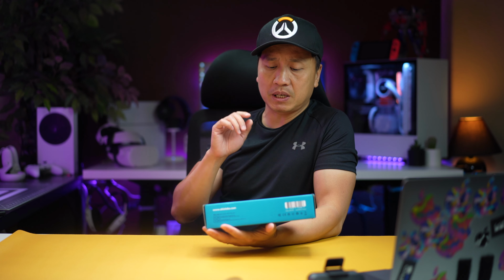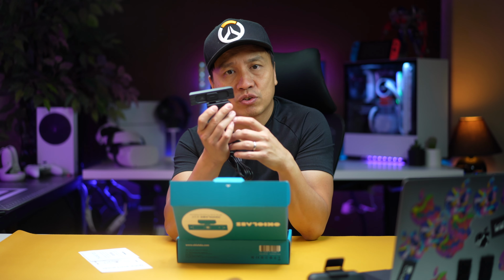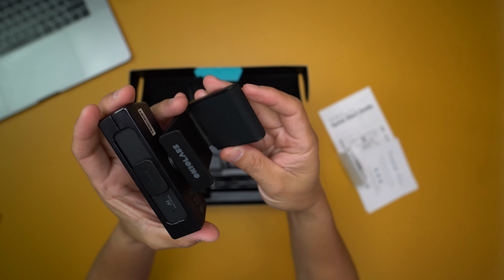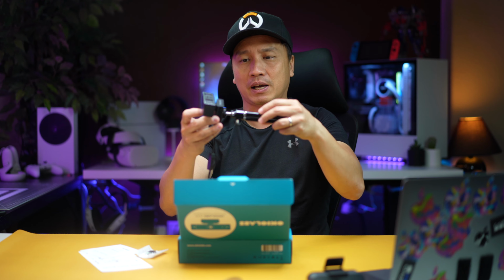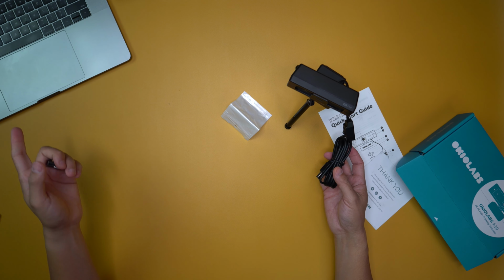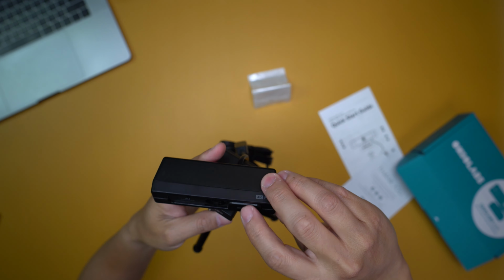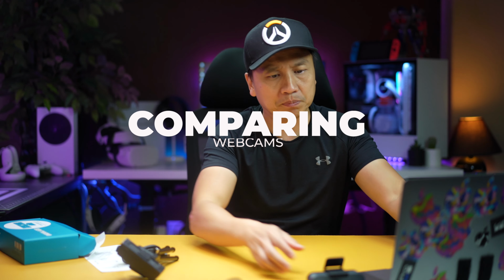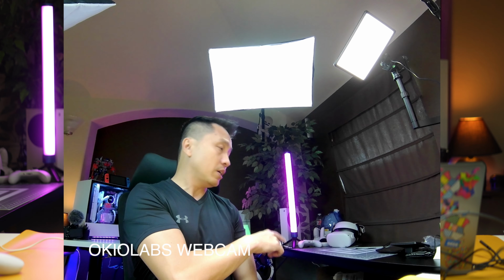4K Webcams Comparison: OKIOLABS A10 vs. Logitech BRIO - Which is better?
I can't believe this tech exist! You have to watch this one to see how easy it is.

Logitech Brio:

Okiolabs A10: